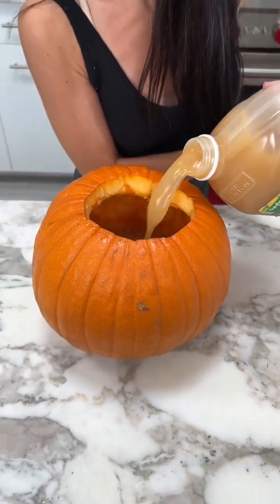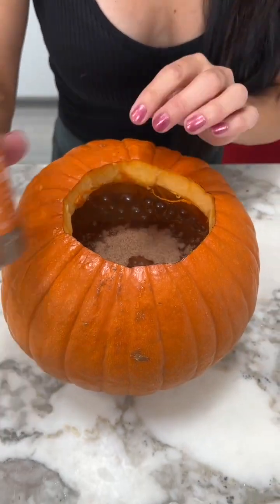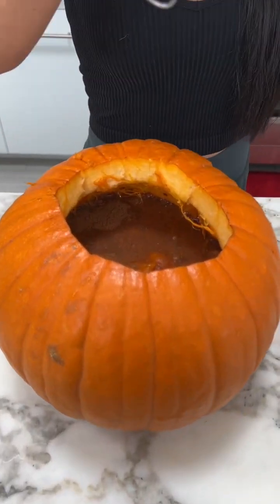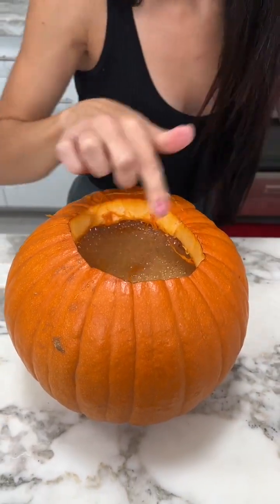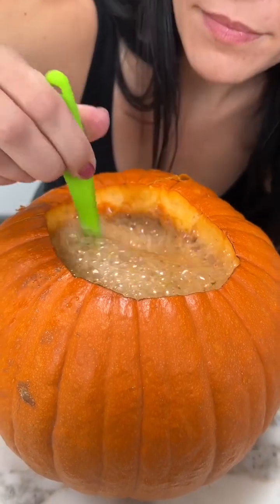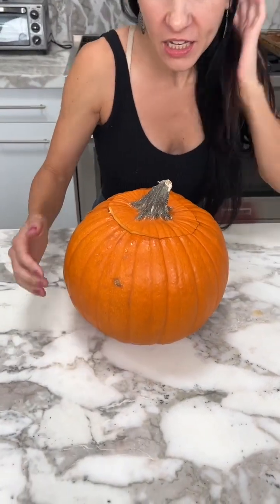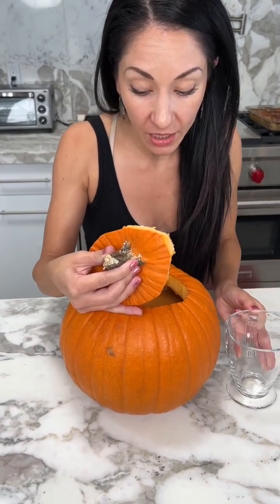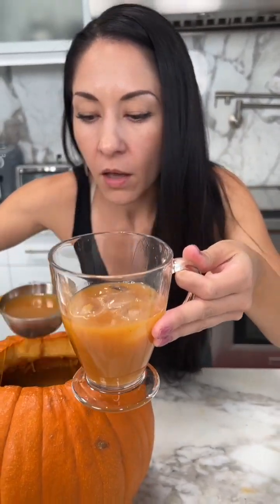how did i not know about this fall favorite?